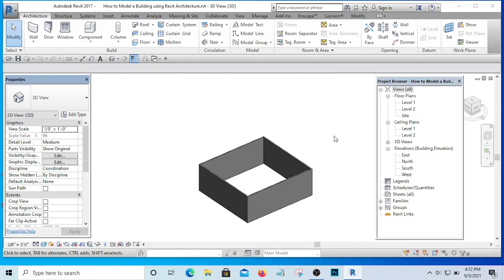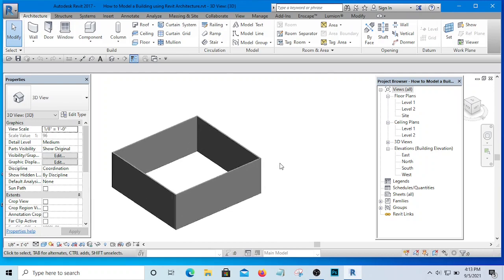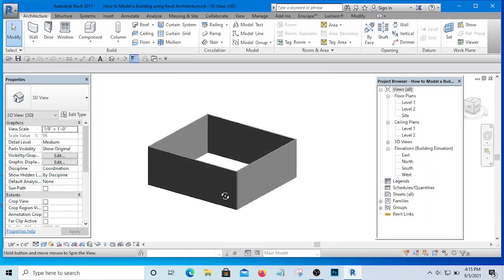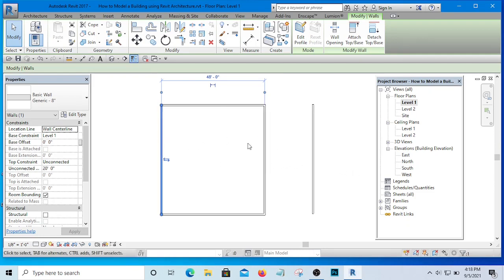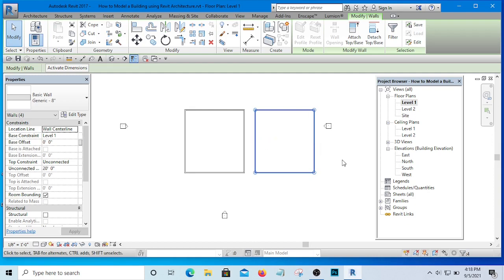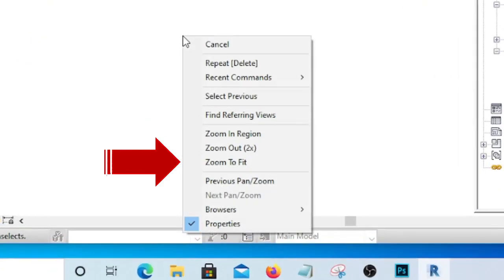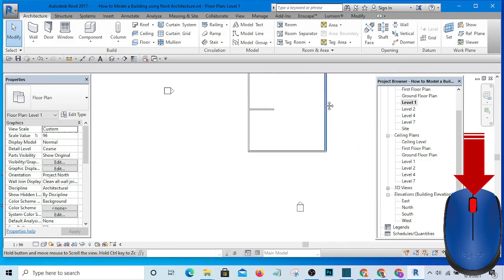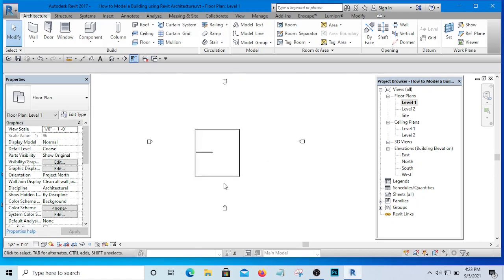Revit Tutorial Day 3 Mouse Parts and Important Keyboard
Learn more on how to close sales, especially real estate deal